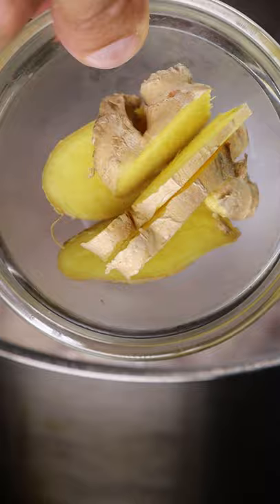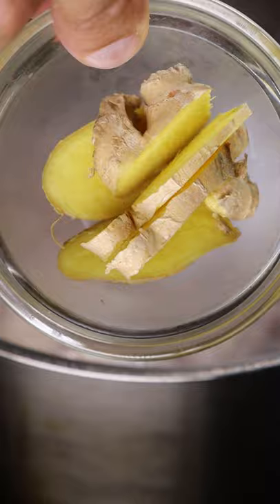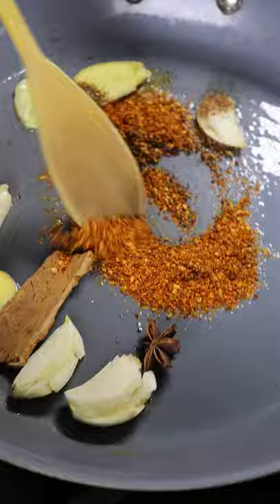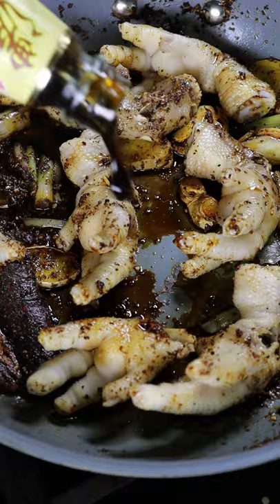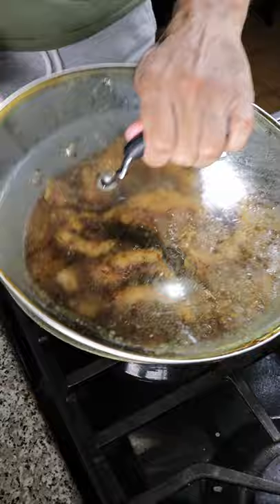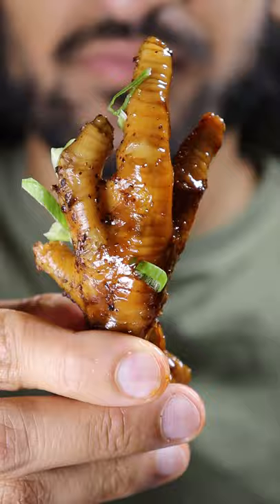How to Make Chicken Feet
I'd give this an 8.7/10. Tastes great, but not better than paya :)

Audio: Riftybeats